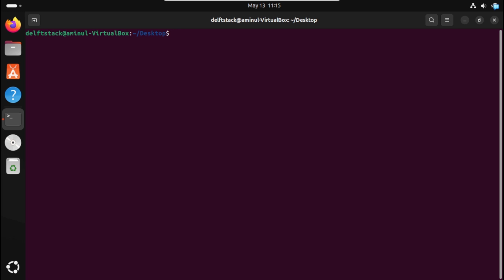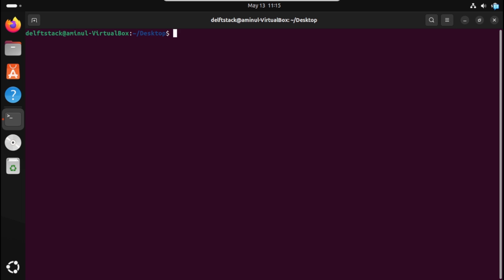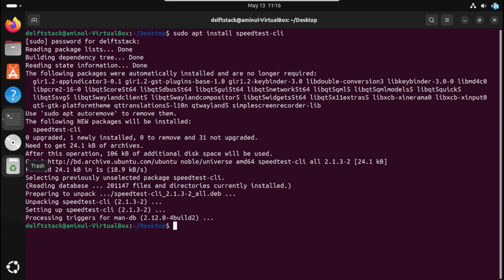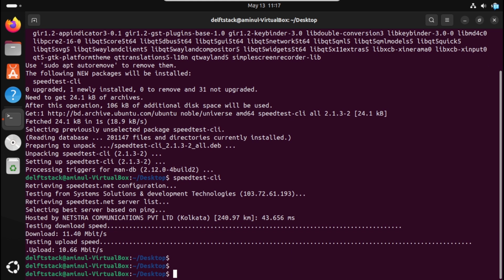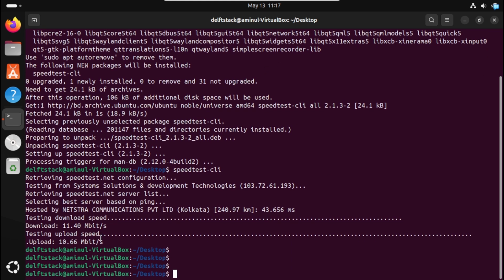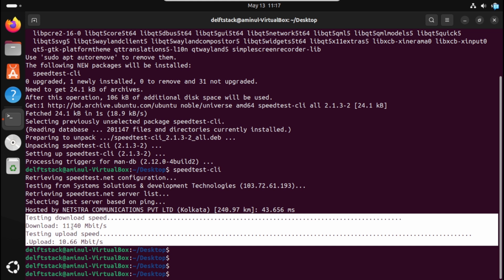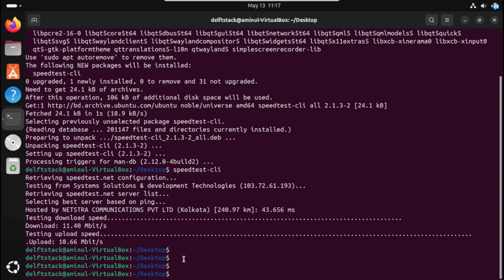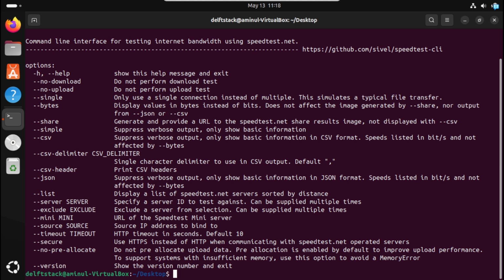Check Your Internet Speed from the Terminal in Linux – Quick & Easy Guide!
In this DelftStack tutorial, we'll show you how to test your internet speed directly from the Linux terminal using a simple command-line tool. Whether you're managing a server, optimizing your home network, or just curious about your connection, this video gives you the tools to monitor your speed—without a web browser.

🔹 What You'll Learn in This Video:
✅ How to install the SpeedTest CLI tool
✅ How to run a basic internet speed test from the terminal
✅ Where to find download and upload speeds
✅ How to access advanced SpeedTest options
✅ When and why to use command-line tools over graphical interfaces

📌 Timestamps
⏱ 00:00 – Introduction
⏱ 00:11 – Who this video is for
⏱ 00:22 – Installing SpeedTest CLI
⏱ 01:23 – Running your first internet speed test
⏱ 02:12 – Reading your speed results & using extra options

Many Linux users prefer lightweight, terminal-based tools—especially when working on remote systems or minimizing resource usage. This tutorial gives you a quick and reliable way to measure your network performance without needing a web browser or GUI tools.

Share it with others who might find it useful!